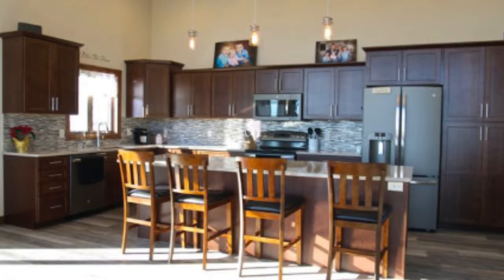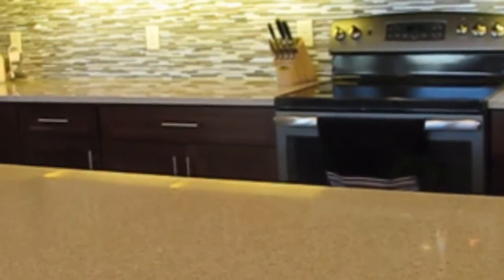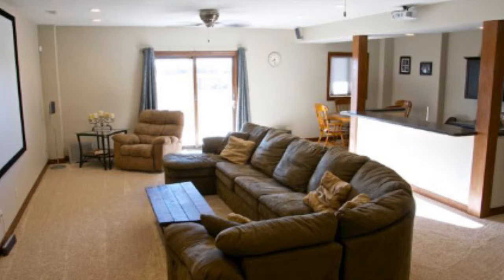Home & Decorating Trends: The McClellans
Home & Decorating Trends, February2015. DeAnn and Jason McClellan build a new home with plenty of room and a view.